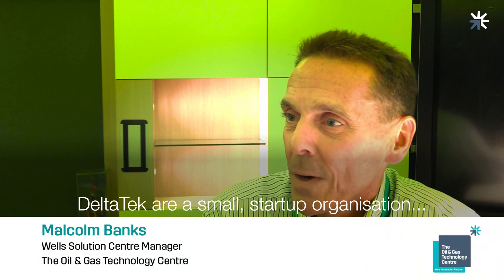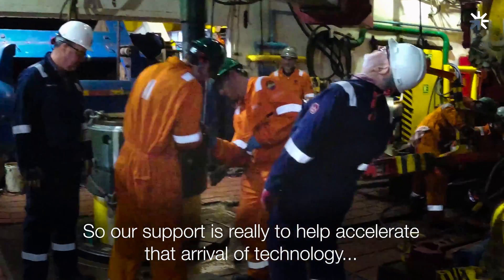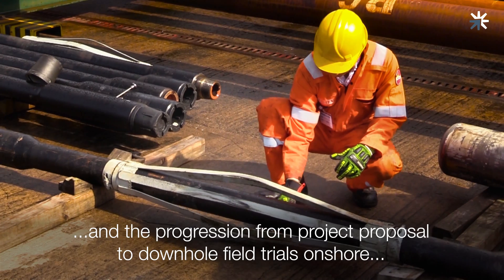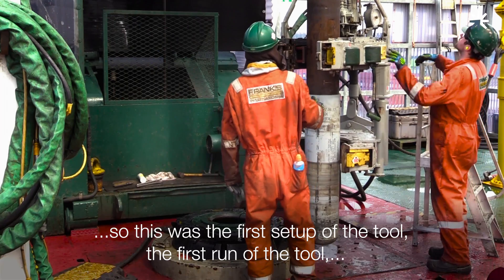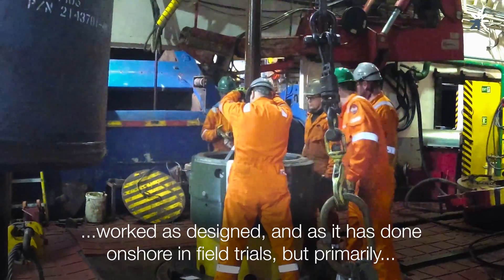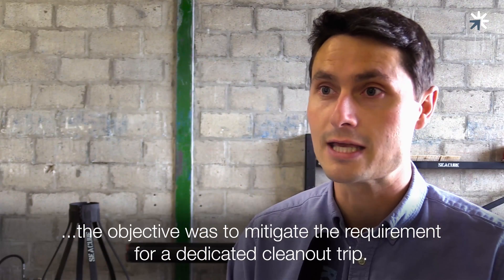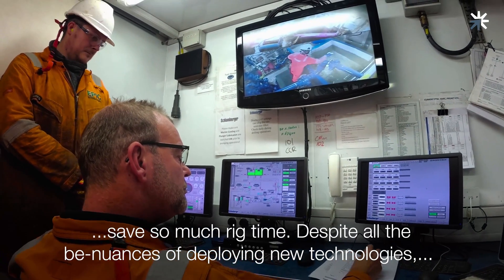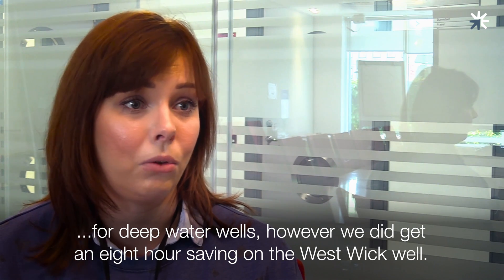DeltaTek Seacure technology field trial with Chevron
In October 2018, DeltaTek delivered a successful field trial with their Seacure technology. The field trail was delivered on Chevron's West Wick Well.